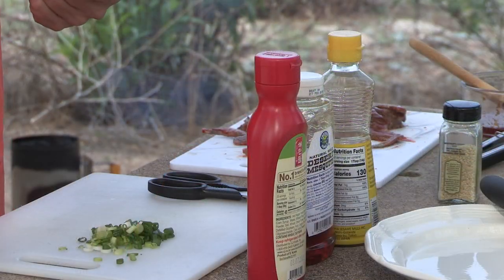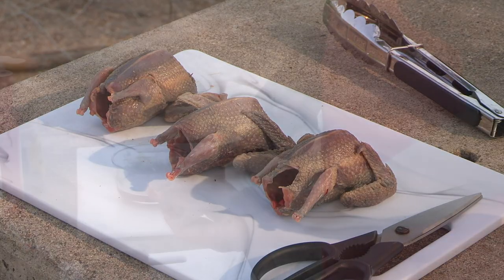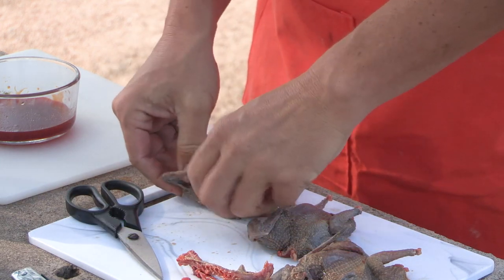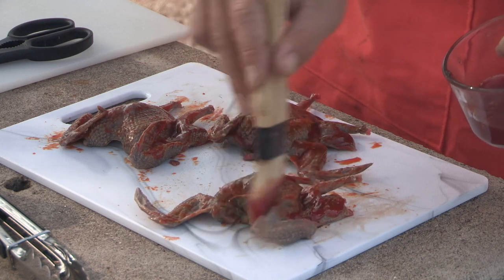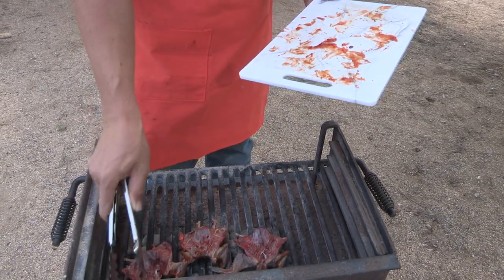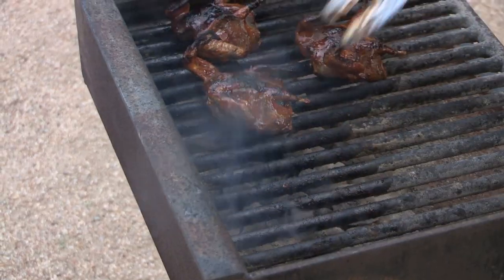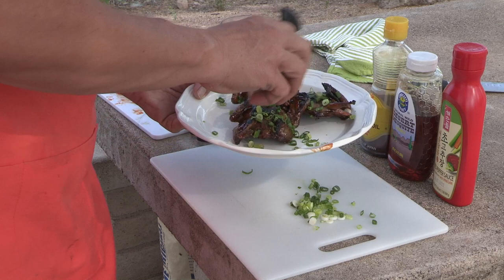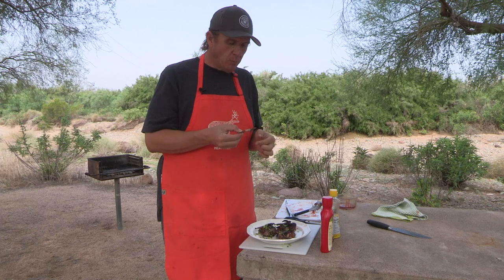Game Bird! Tasty Bird!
What's better than dove hunting? How about a simple but tasty grilled dove recipe that brings not only the heat, but the sweet. Here's an easy way for you to bring those doves from the field, to your grill to your dinner table! Jonathan O'Dell, our migratory game bird biologist has this recipe you all will enjoy.